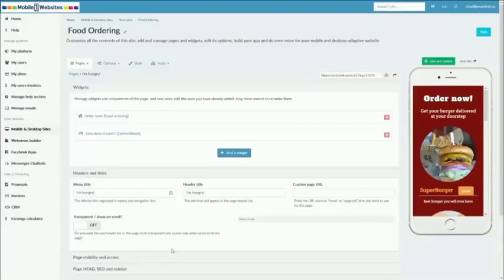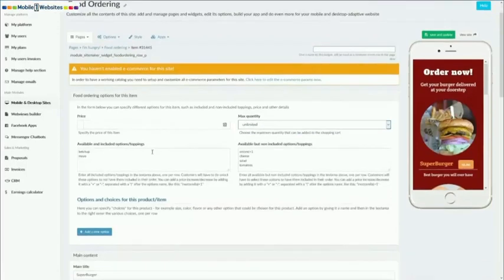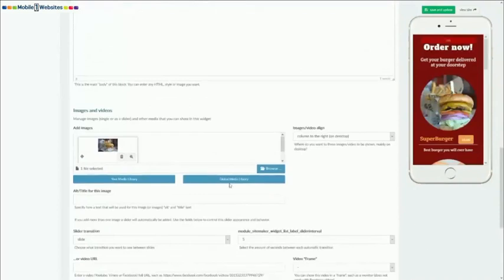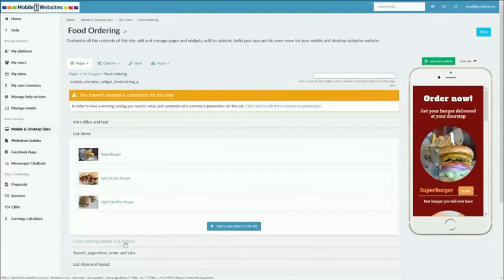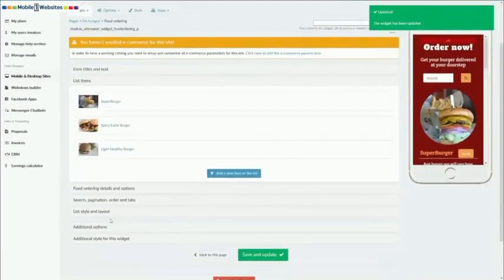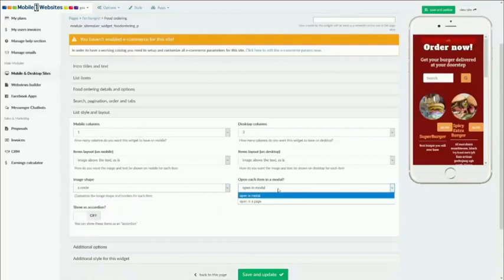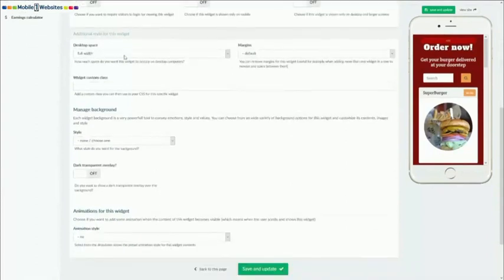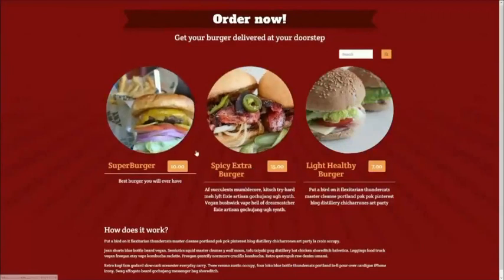Mobile1 Website Builder Food Ordering Widget